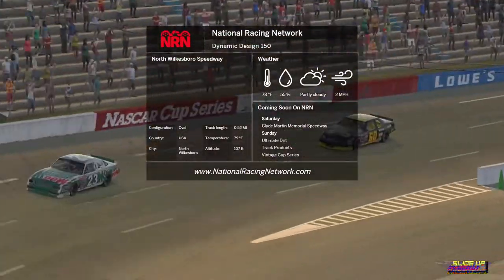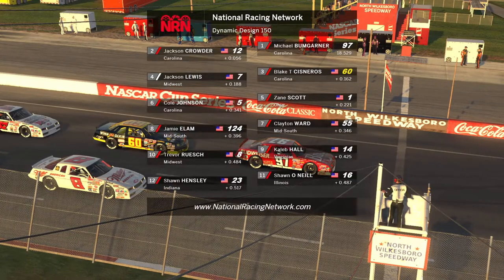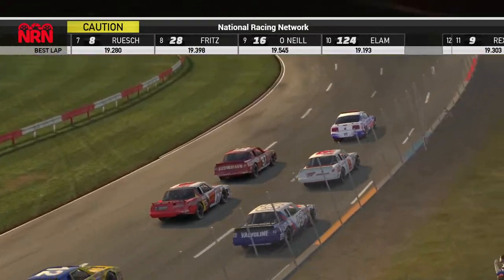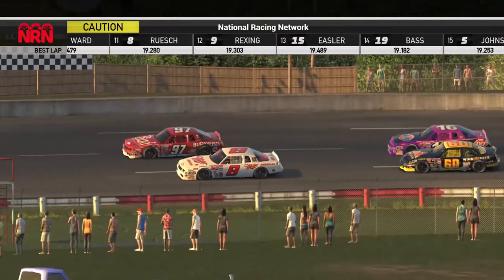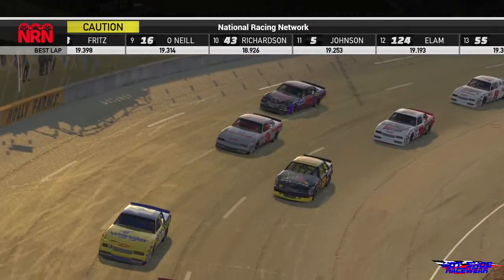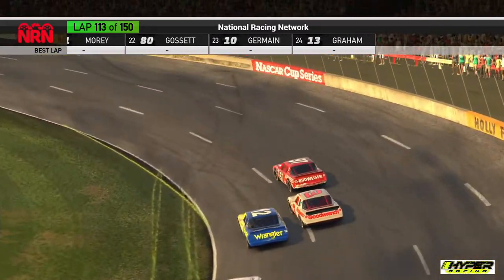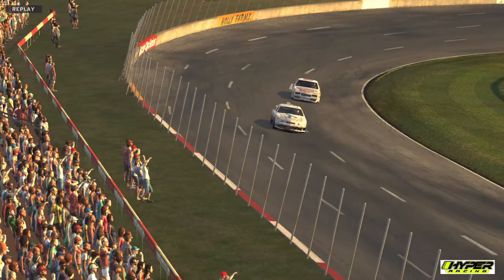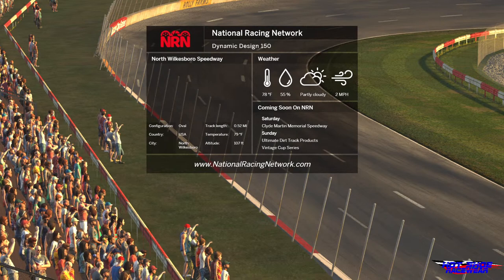Dynamic Design 150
We're throwing back to the days when NASCAR was dominated by names like Waltrip, Earnhardt, Elliott, and Richmond. Clean up the mullet, brush the mustache, and crack open a Stroh's! It's the Dynamic Design 150 from North Wilkesboro Speedway, and it's only on NRN.